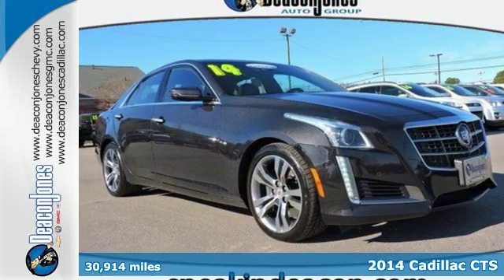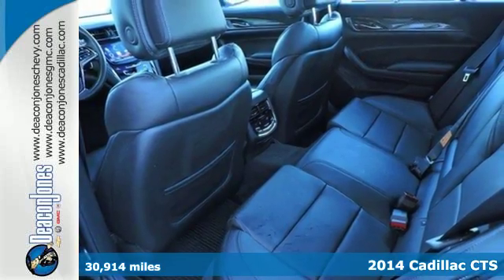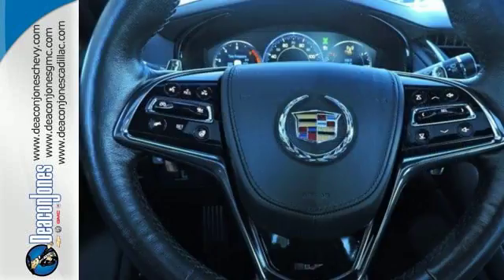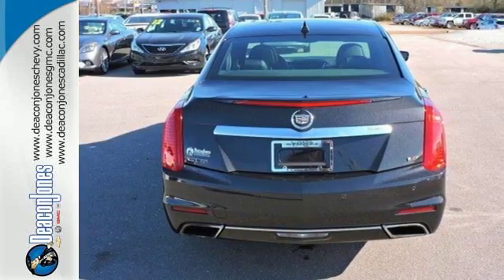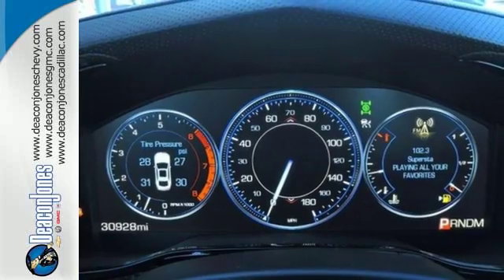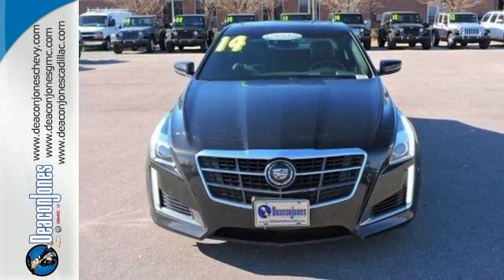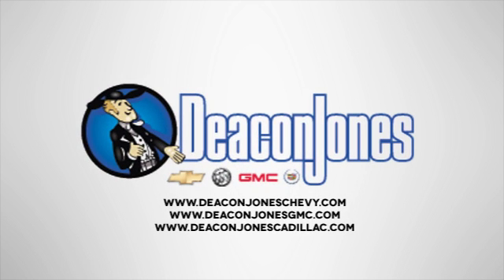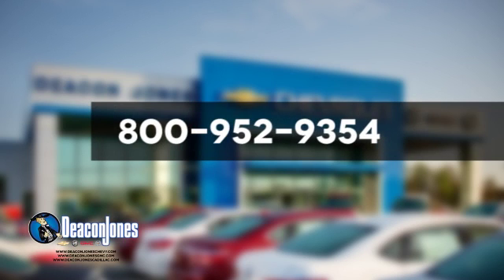2014 Cadillac CTS Smithfield NC Selma, NC SA8450 - SOLD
Year: 2014
Make: Cadillac
Model: CTS
Trim: 4dr Sdn 3.6L Twin Turbo Vsport Prem
Engine: 3.6L V6 Cylinder Engine
Transmission: AUTOMATIC
Color: Black Diamond Tricoat
Interior: Jet Black w/Jet Black Accents
Mileage: 30914
Stock #: SA8450
VIN: 1G6AV5S84E0147177
Cadillac Certified, ONLY 30,914 Miles! $700 below NADA Retail! Sunroof, Heated/Cooled Leather Seats, NAV, Heated Rear Seat, Rear Air, Alloy Wheels, Panoramic Roof, Turbo, CUE INFORMATION AND MEDIA CONTROL SYS... AND MORE! KEY FEATURES INCLUDE: Leather Seats, Sunroof, Panoramic Roof, Rear Air, Heated Driver Seat, Heated Rear Seat, Cooled Driver Seat, Back-Up Camera, Satellite Radio, CD Player, Onboard Communications System, Aluminum Wheels, Remote Engine Start, Dual Zone A/C, Heated Seats. Keyless Entry, Remote Trunk Release, Steering Wheel Controls, Child Safety Locks, Electronic Stability Control. OPTION PACKAGES: BLACK DIAMOND TRICOAT, ENGINE, 3.6L V6 TWIN TURBO DI, DOHC, VVT (estimated 420 hp [313 kW] @ 5750 rpm, 430 lb-ft of torque [583 N-m] @ 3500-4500 rpm) (STD), TRANSMISSION, 8-SPEED AUTOMATIC (STD), VSPORT PREMIUM PREFERRED EQUIPMENT GROUP includes standard equipment, CUE INFORMATION AND MEDIA CONTROL SYSTEM WITH EMBEDDED NAVIGATION AM/FM stereo with embedded navigation, 8 color information display, three USB ports, SD card slot, auxiliary audio port and Natural Voice Recognition (STD). SHOP WITH CONFIDENCE: AutoCheck One Owner 6 years/ 70,000-mile of Bumper-to-Bumper Warranty, 24-Hour Roadside Assistance , Courtesy Transportation BUY FROM AN AWARD WINNING DEALER: Choose from thousands of preowned vehicles at Deacon Jones. Deacon Jones opened his first used car lot in 1974 in Princeton, NC and has offered quality preowned vehicles to Johnston and surrounding counties for 34 years. Find domestics and imports- something to fit everyone's budget. Financial Hardships? Give Deacon Jones the opportunity to help you reestablish your credit. We look forward to assisting you with your next vehicle purchase. Eastern N.C.'s Largest Volume Dealer. Pricing analysis performed on 12/9/2016. Horsepower calculations based on trim engine configuration. Please confirm the accuracy of the included equipment by calling us prior to purchase.

Address:
1115 North Bright Leaf Blvd